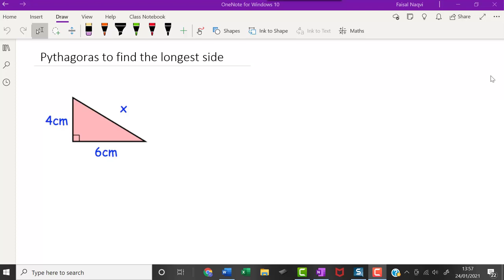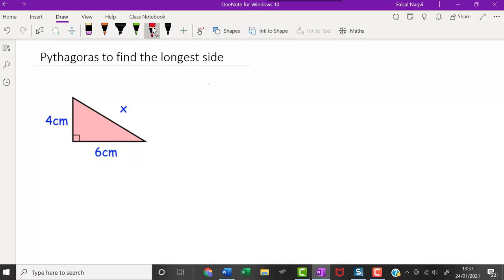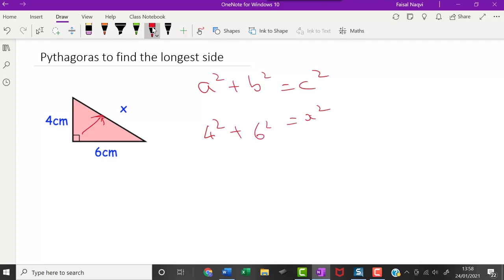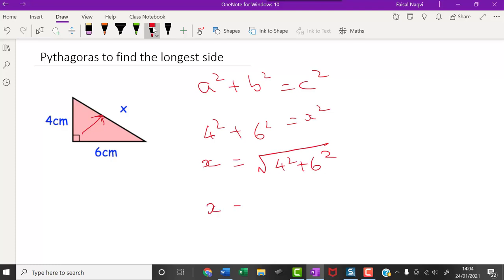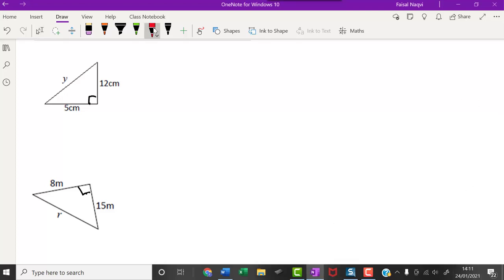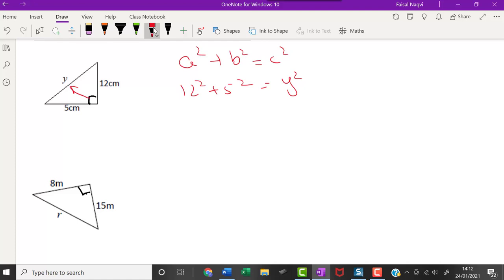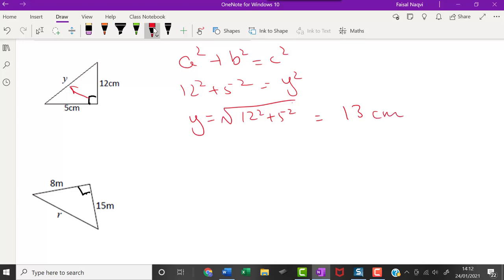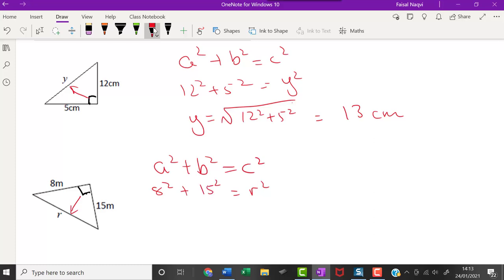Pythagoras to find the Longest side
An introduction into using Pythagoras to find the length of the longest side. There is an example followed by two questions to try.